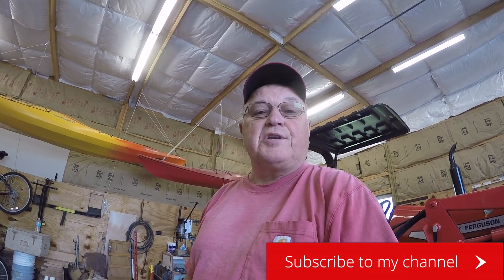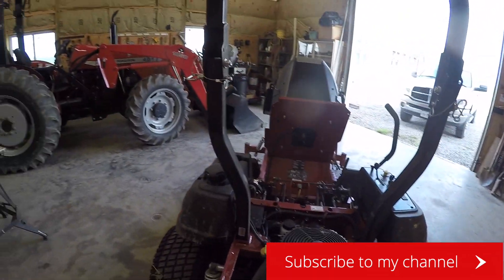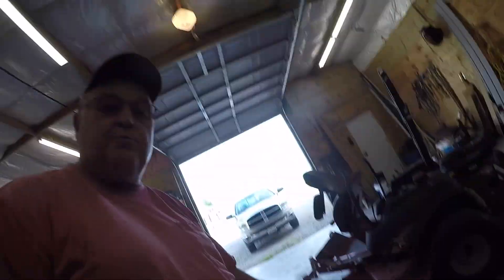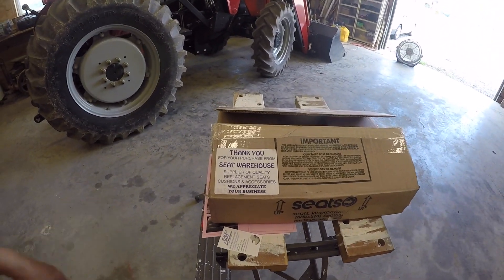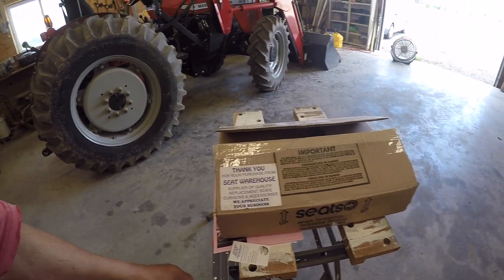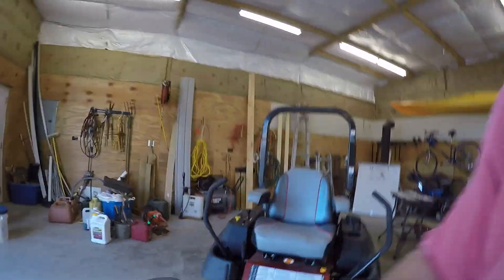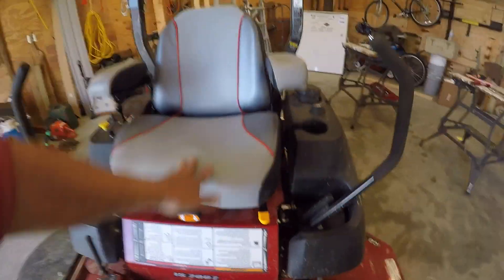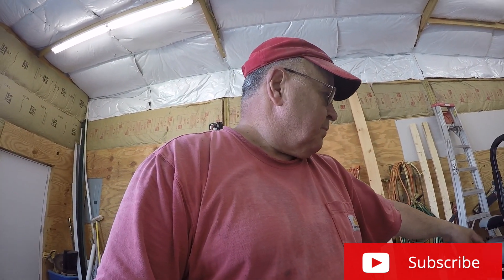Zero Turn mower suspension seat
Since having a zero turn mower for about a year, I was tired of feeling beat up after mowing with it.  I found a suspension seat on the internet that would fit a Ferris Zero Turn.  It is a simple suspension seat, not one with an internal bladder, it turns out it is relatively simple to install.  It is amazing that all the bolt holes lined up perfectly.  Took about an hour and I compressed it down for easy watching.